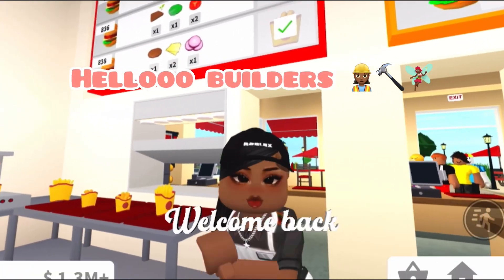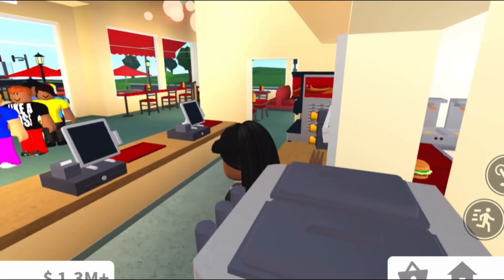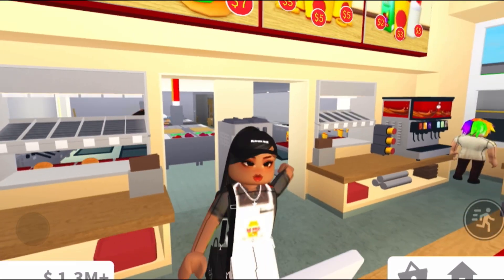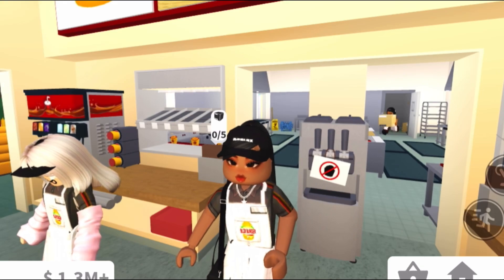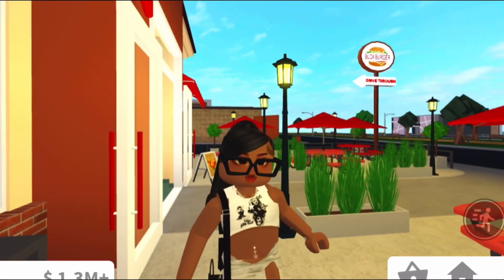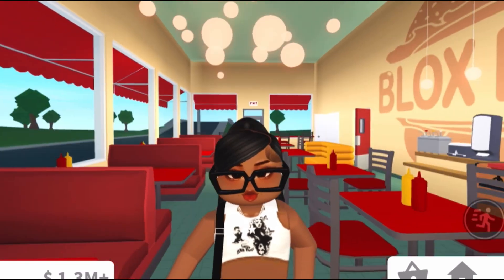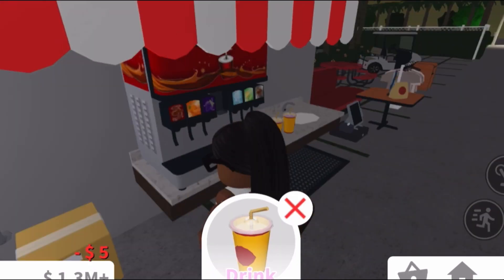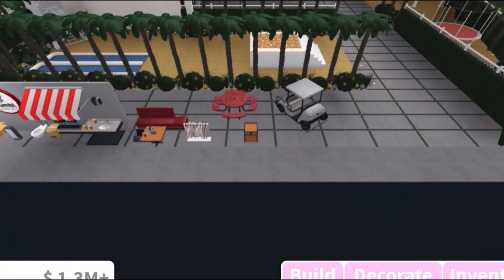BLOXY BURGER REVAMP 🍔🍟✨| +VOICE 🎤| +PRODUCT REVIEW ✨🔨| ROBLOX